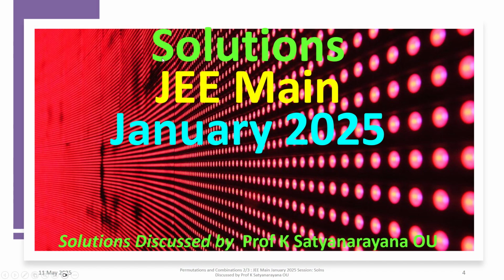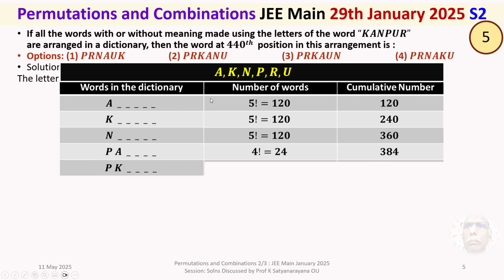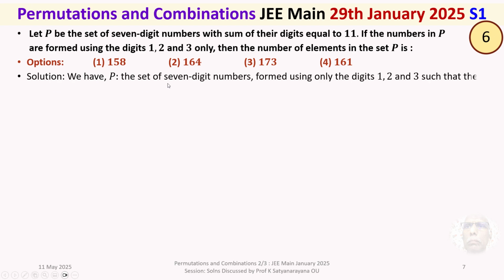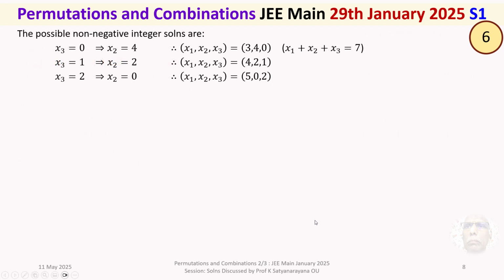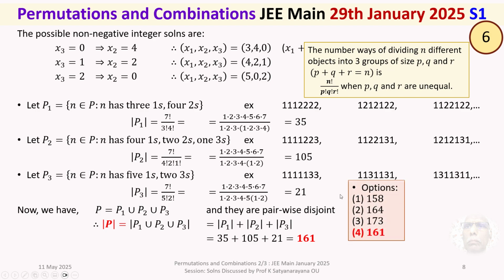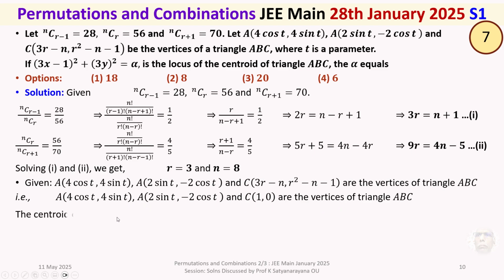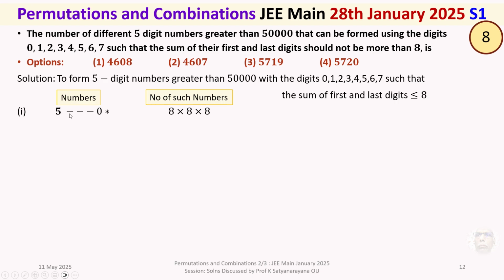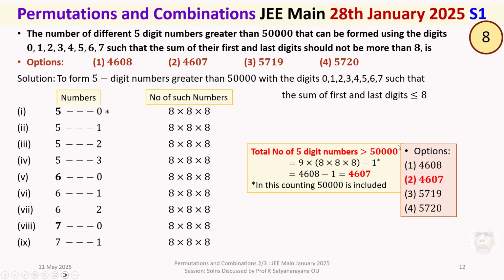Permutations and Combinations 2/3 | JEE Main January 2025 Session | Solns Discussed by Prof KSN OU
In this video, we discuss the solutions of 4 problems from the section Permutations and Combinations, that appeared in JEE Main January 2025 Session, in detail. This is the Part 2 of the 3 Parts of the video.
Chapters:
00:00:00       Intro
00:01:18      Qn 5 JEE Main 29th January 2025 S2
00:07:31      Qn 6, JEE Main 29th January 2025 S1
00:17:20      Qn 7, JEE Main 28th January 2025 S1
00:22:53      Qn 8, JEE Main 28th January 2025 S1